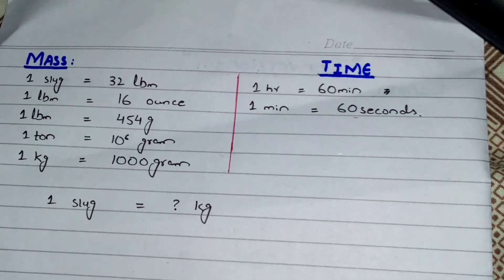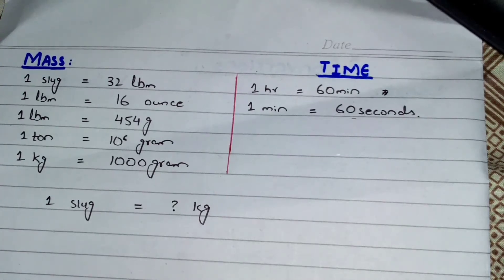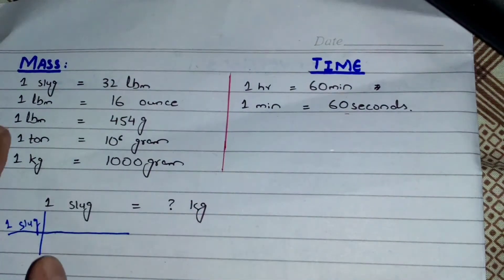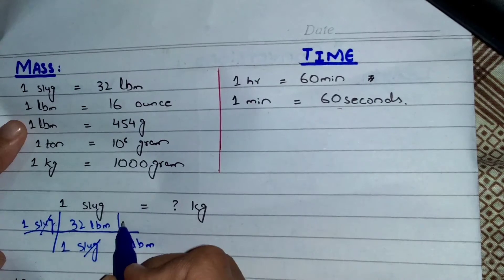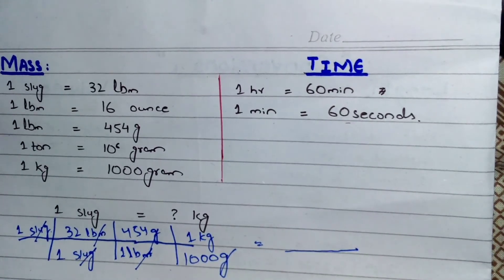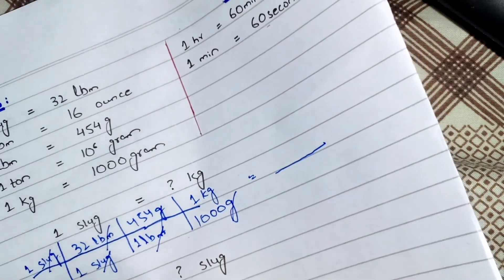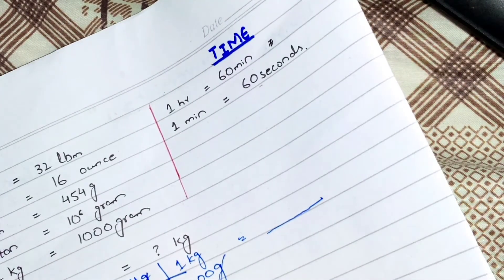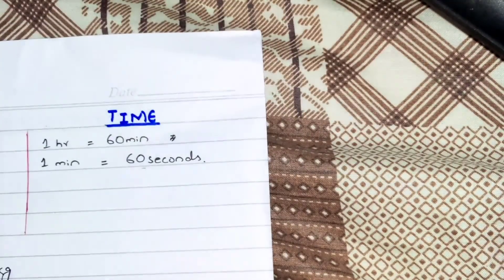Unit Conversion of Mass. Lecture 2. Slug to kg. kg to g conversions.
This lecture video  "Unit Conversion of Mass. Lecture 2. Slug to kg. kg to g conversions." by Education Station will help students to convert the units easily without remembering the multiplying and dividing confusion. Also this lecture is helpful for all the students who are preparing for exams like SSC JE, SSC CGL, RRB, SSC CHSL, GPSC, UPSC, RRB NTPC etc.
and for everyone working in technical field. This video is simple explanation of unit conversion. Every engineering student & engineers must understand this. It  is one of the basic requirements.

The topics in this lecture video are:
*Unit Conversion by easy method for engineering and science students.
*Basic and actual method of conversion.
*Unit conversion in engineering.
*common unit conversion in engineering
*unit conversion in chemical engineering
*How to convert kg to g
*How to convert kg to slug
*How to convert slug to lbm